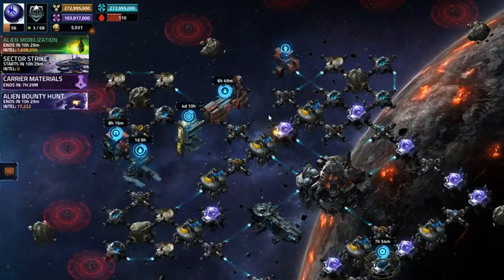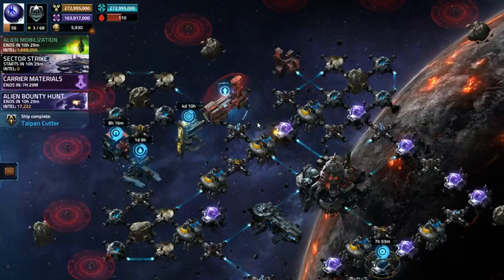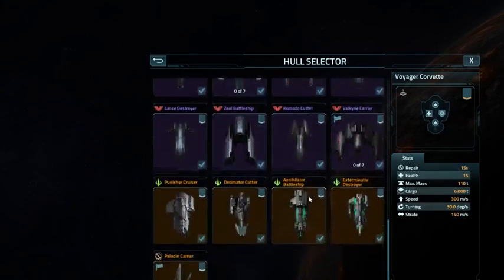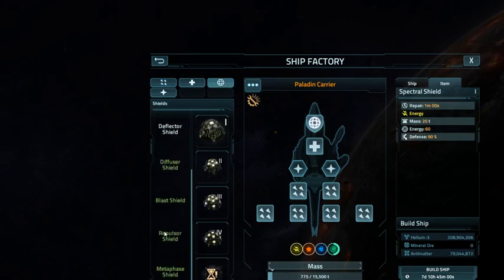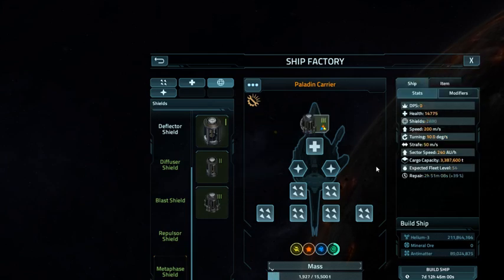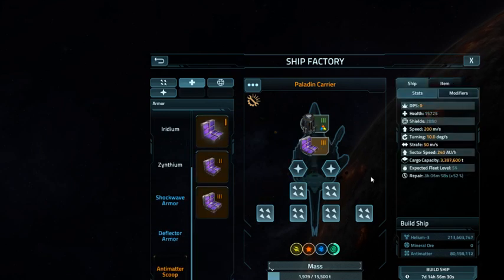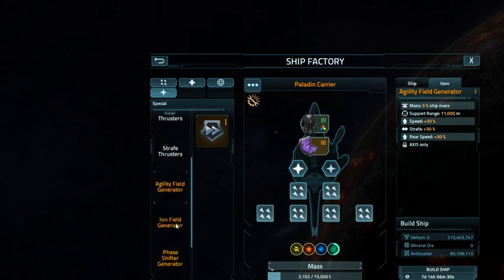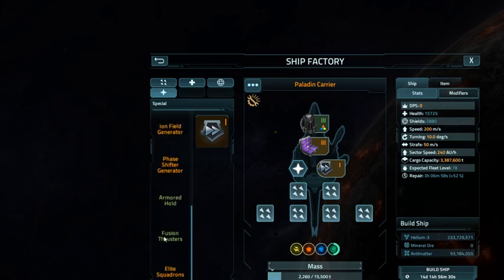Vega Conflict (PC) First Paladin Build or Partial Build [July 23rd 2017]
Not a complete Paladin Build just yet so this has to be done by parts.  Now upgrading my base to allow for Fleet Bay to be upgraded to support larger than L69 Fleets and to allow the Paladin  to be used once it has been finished, sometime in August.

Meanwhile on my 2nd Account... I have a L43 base trying to upgrade to support fleets larger than L25.